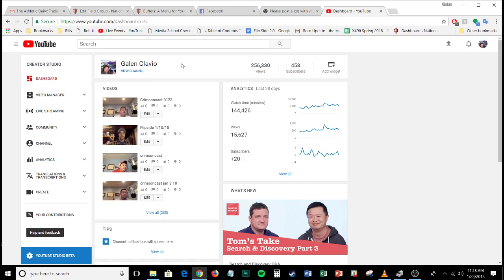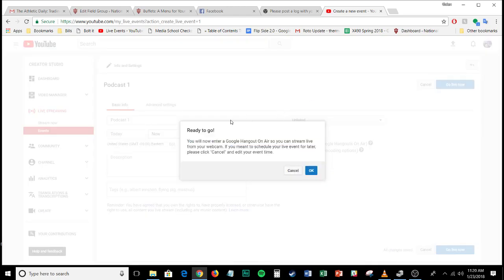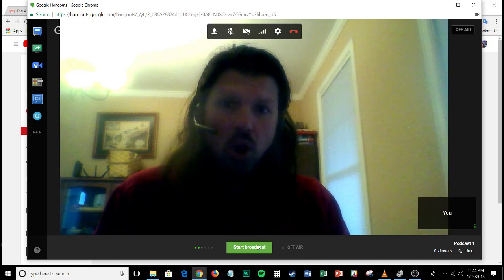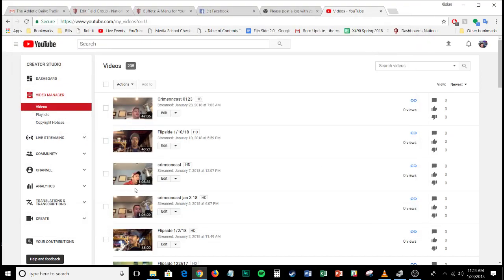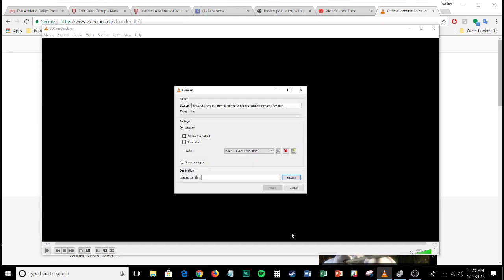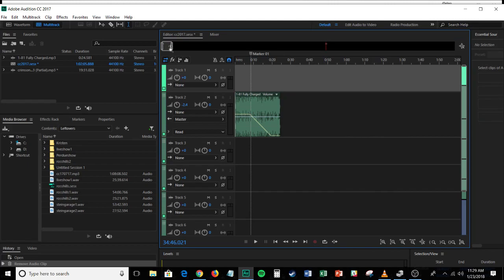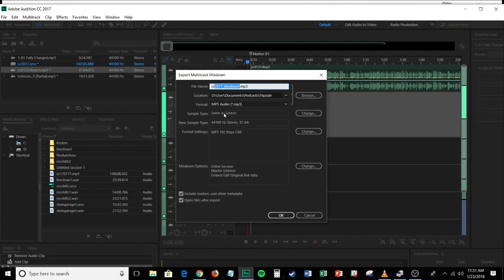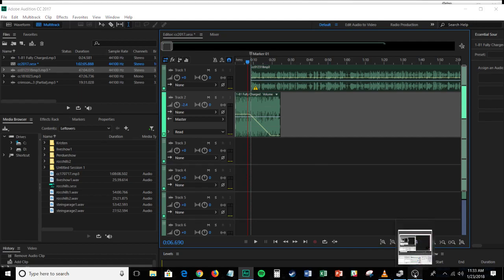Google Hangouts podcasting tutorial (IU Sports Media)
A 16 minute tutorial on how to use Google Hangouts to record a podcast, then use VLC media player to rip the audio from that podcast and Adobe Audition to mix it down with bumper music into a usable file.